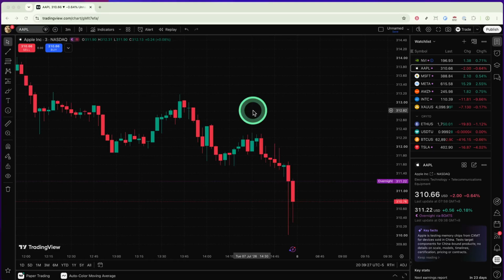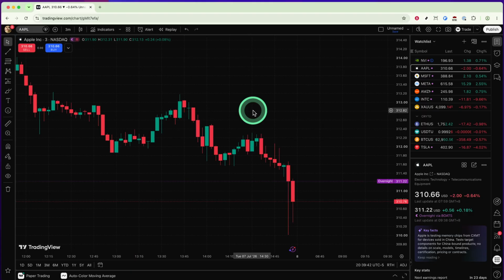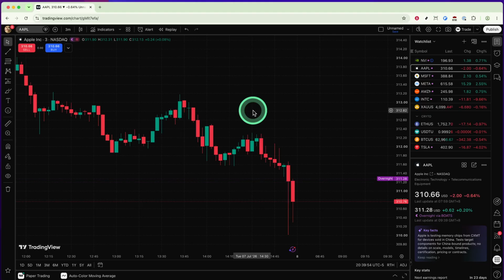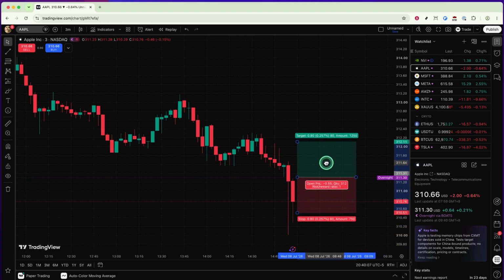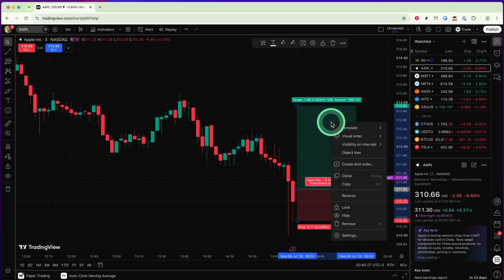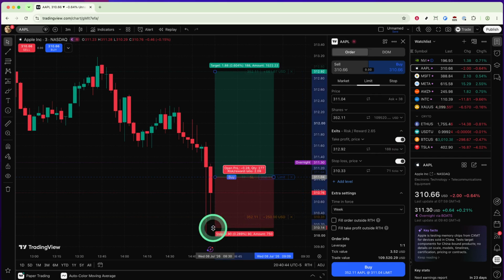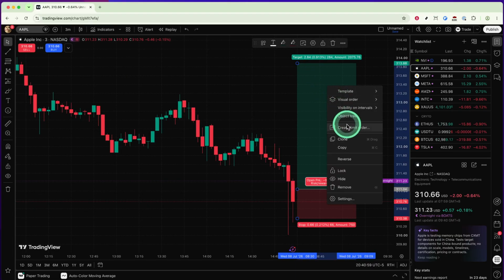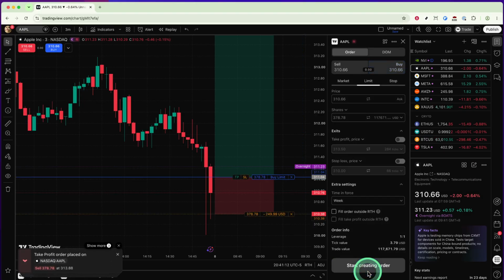How to Place and Modify Trades in Tradingview With Topstep (Easiest Way) [2026 guide]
00:00 Introduction and Objectives
00:28 Setting Up Your Chart
00:49 Using the Long Position Tool
01:10 Adjusting Risk and Reward Zones
01:41 Creating a Limit Order
02:00 Setting Stop-Loss and Take-Profit
02:44 Final Review and Trade Execution
03:07 Conclusion and Call to Action